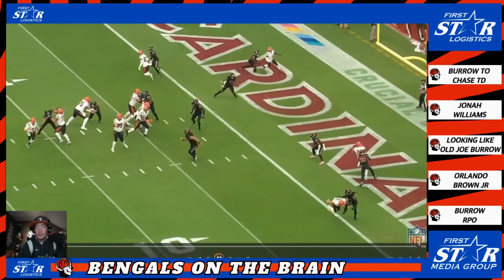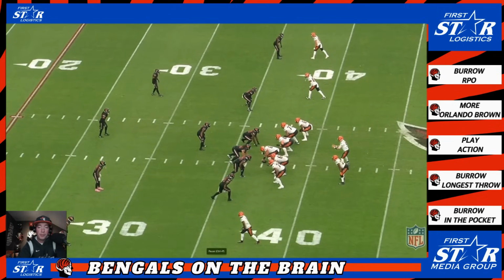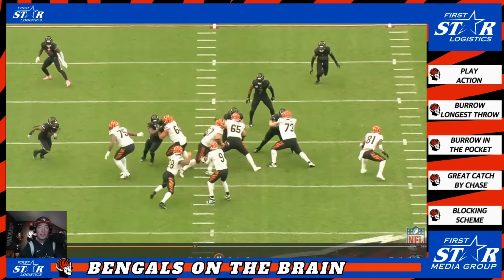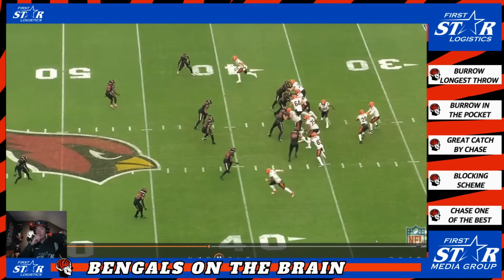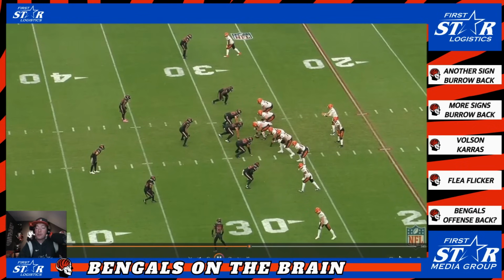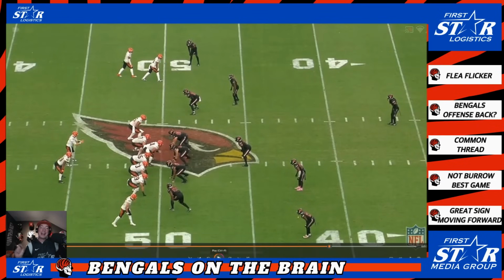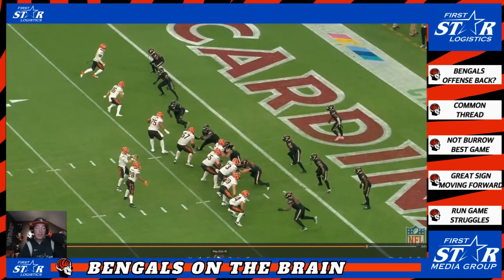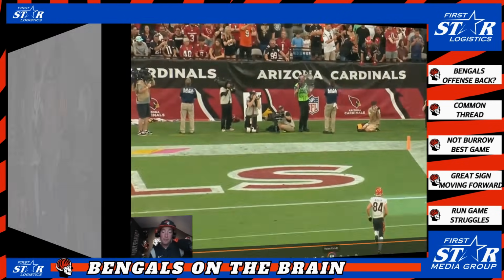Bengals On The Brain | Joe Burrow Back?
We're back with Episode 23 of Bengals On The Brain with Joe Goodberry, presented by First Star Logistics.

Is Cincinnati Bengals quarterback Joe Burrow back?

After watching the Bengals' offense have their best performance of the 2023 season in their 34-20 victory over the Arizona Cardinals, things are trending in the right direction.

We deep dive into some plays that give hope Burrow is closer to 100 percent since the calf injury early in training camp. Especially on the multiple touchdown plays to Ja'Marr Chase, including the 63-yard strike that saw Burrow throw the ball for 58 yards in the air.

And while there was much to be excited about, it was not all clean, and we'll look at that as well.

Congrats to the First Star Logistics Week Five giveaway winner of a Bengals neon sign, @CincyPlzWin, and @rachh_wils, and the previous week's winners.

So make sure you participate each week, as Week Six has an old-school Bengals NFL Blitz Arcade game as the prize. So visit First Star Logistics on Twitter at @FirstStarLog for all the details.